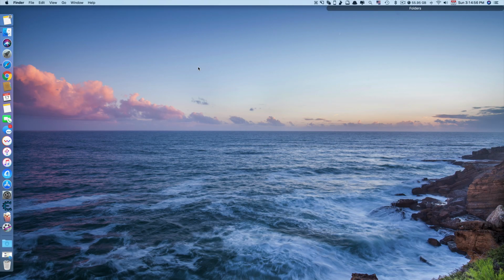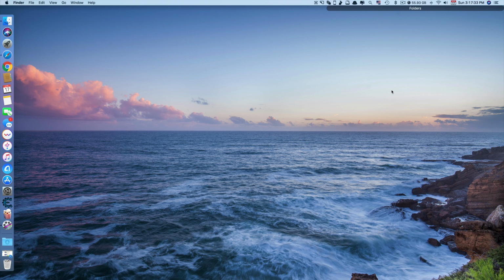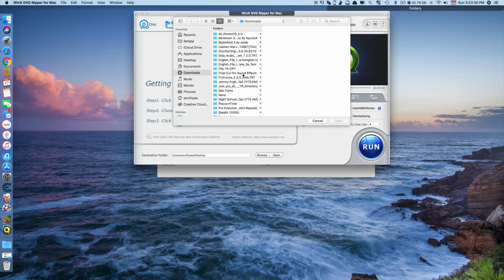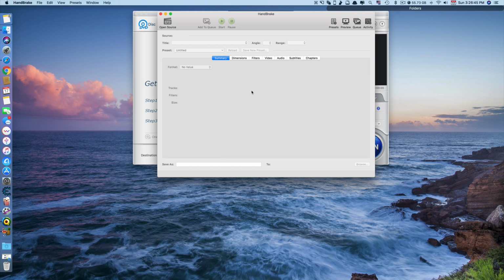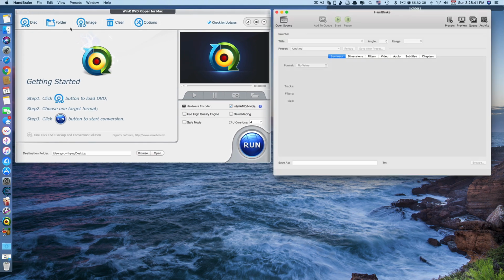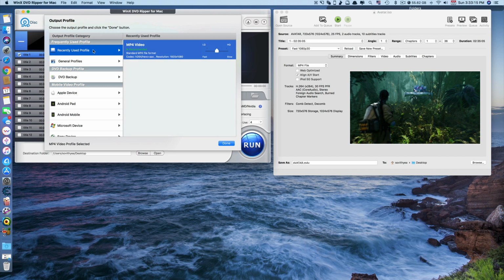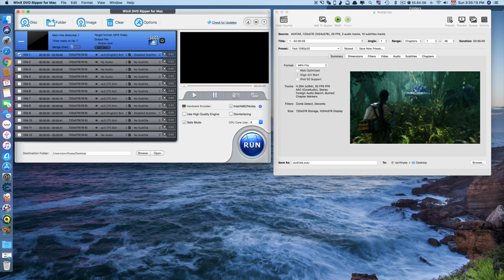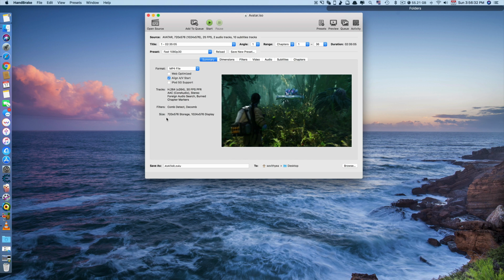Best App to Rip DVDs—WinX DVD Ripper Platinum or HandBreak: Which One Is Better?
The  video shows you the best way to convert or rip a movie DVD to various videos formats using WinX DVD Ripper and HandBreak as well as step-by-step comparisons between these two apps to see which is better overall.

* 2nd: This giveaway license does not support updates, so don’t update this app if you’re using the giveaway license

Find BETTER DEAL for Apple Magic Keyboard with Numeric Keypad 2 - Space Gray

Apple Magic Mouse 2 (Wireless, Rechargable) - Silver

External SSD Hard Disk I used for editing my videos

I would like to give credits to the following creator for the music:

Song: Elektronomia - Sky High